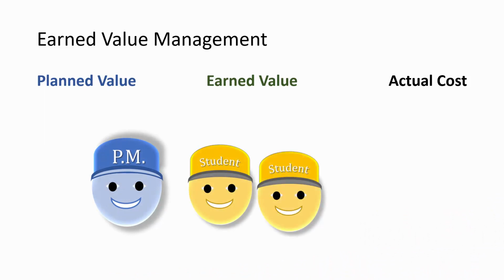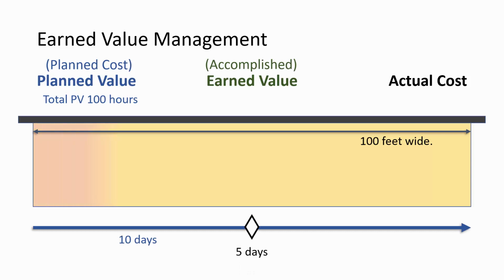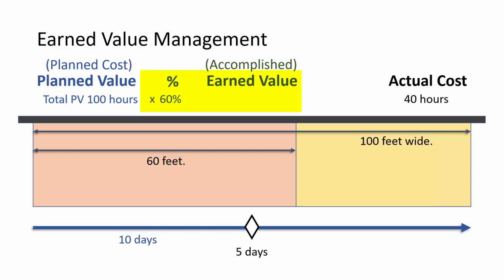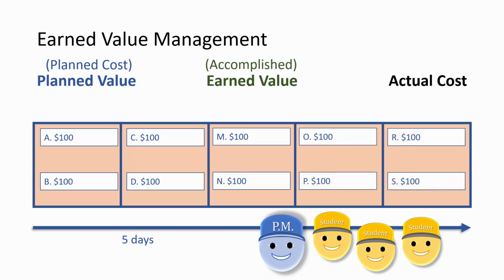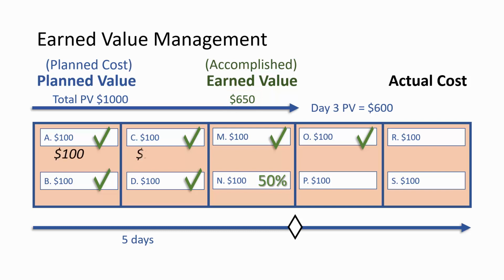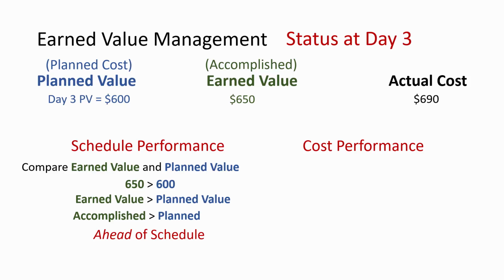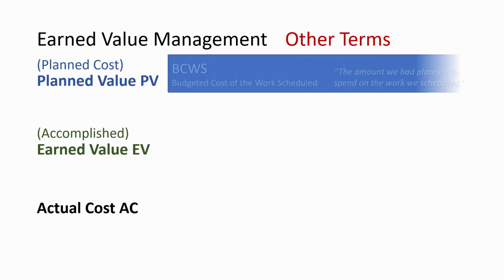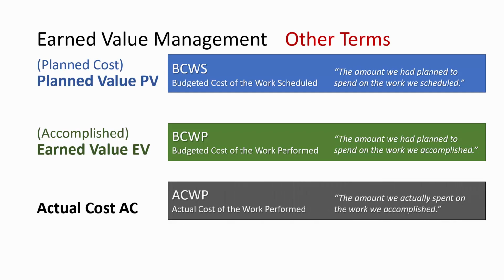PMP Exam Project Cost Management: Cst6 Control Cost with Earned Value1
Lesson 6 in PMP Exam Deep Dive series. This is an introduction to Earned Value topics, focusing primarily on PV, EV, and AC - Planned Value, Earned Value, and Actual Cost.